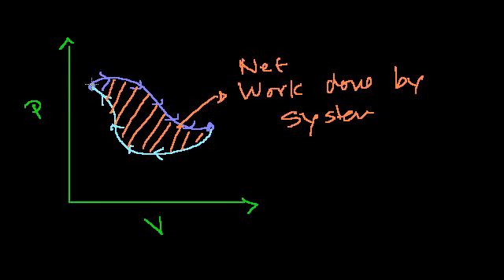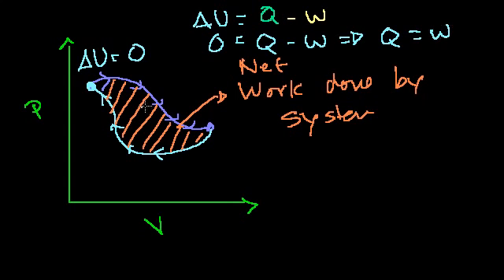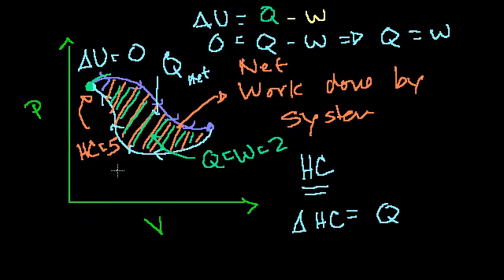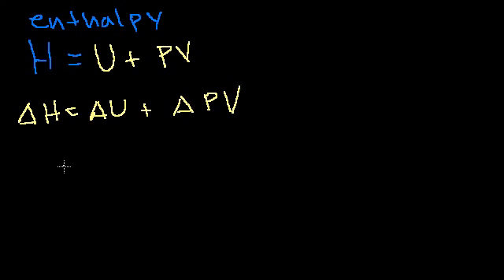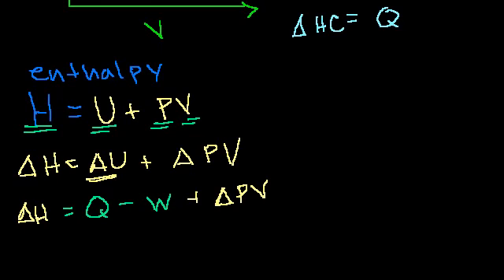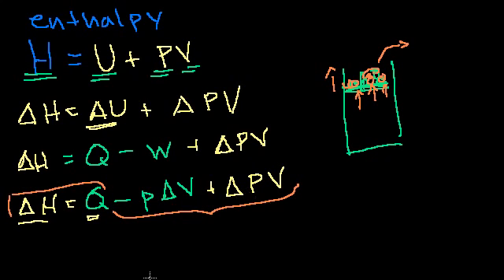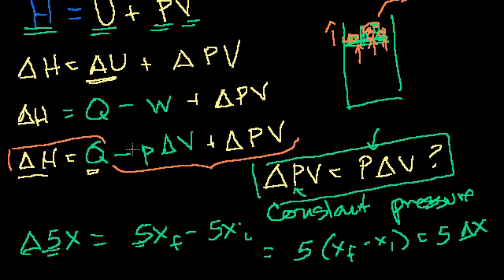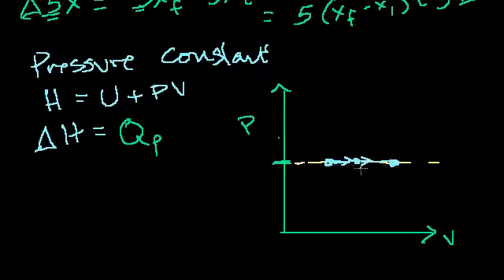Enthalpy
Engineering,
Engineering Maths,
Physics,
Biology,
Maths,
Chemistry,
Mechanical,
Electronic,
Communication,
Diploma,
Classes,
Academy,
Rk Classroom,
MBA,
B.E
M.E
College
School
University